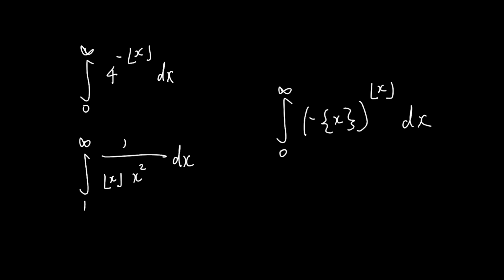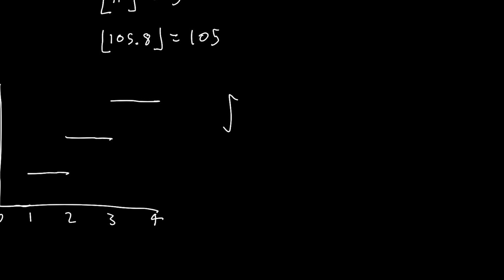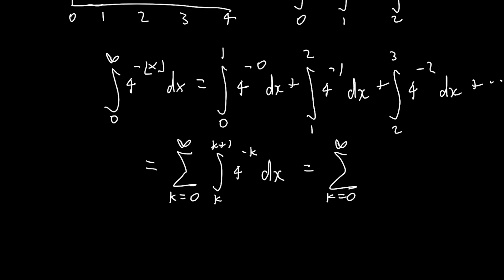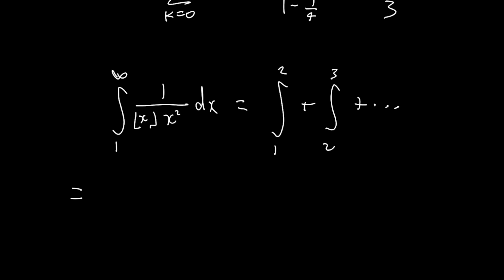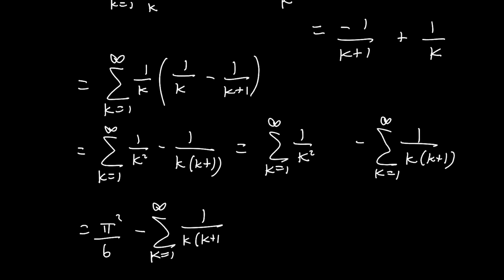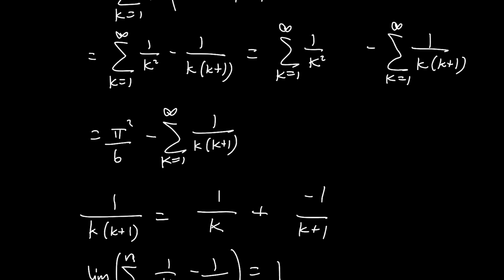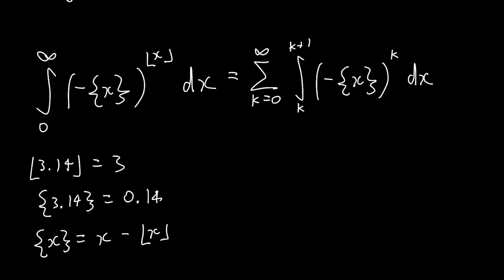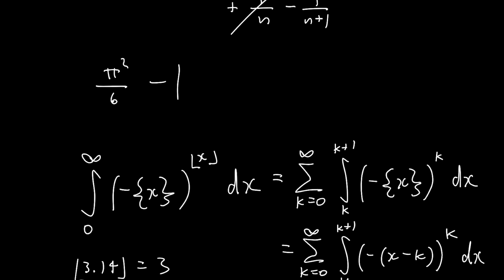A Beginner's Guide To FLOOR FUNCTION INTEGRALS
An introduction to solving integrals involving the floor function and fractional part function.